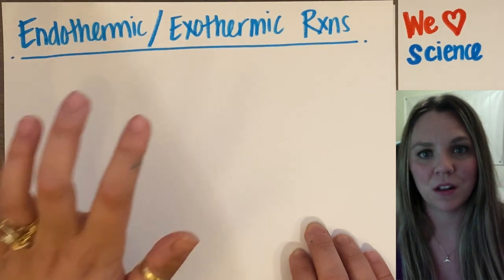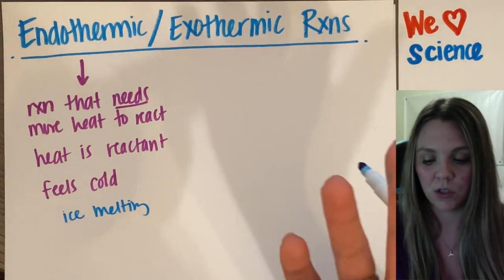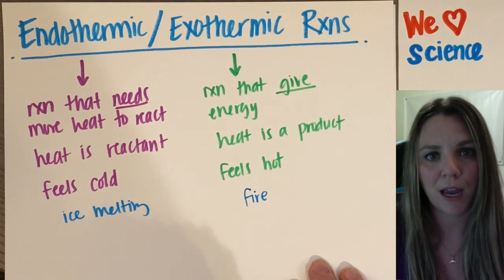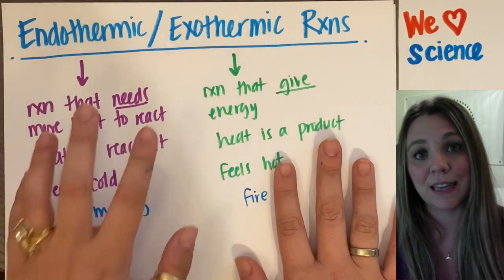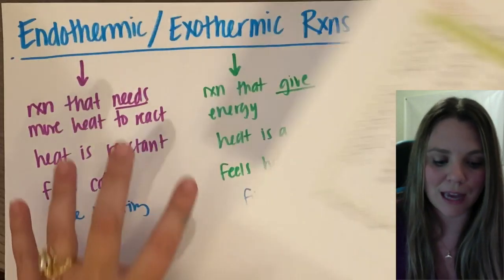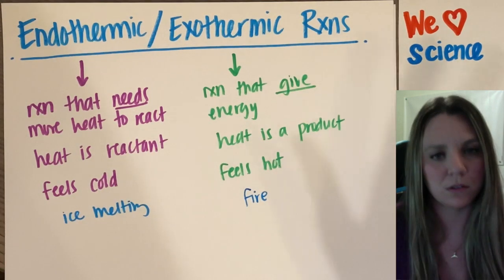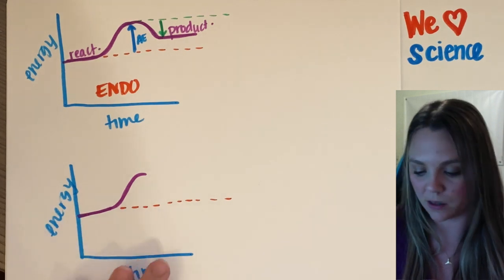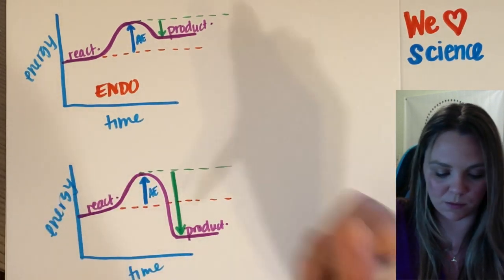Endothermic and Exothermic Reactions - Energy Diagrams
This video is about Endothermic and Exothermic Reactions, how to write reactions with heat as a reactant or a product, and how to write energy diagrams for both ENDO and EXO thermic reactions.